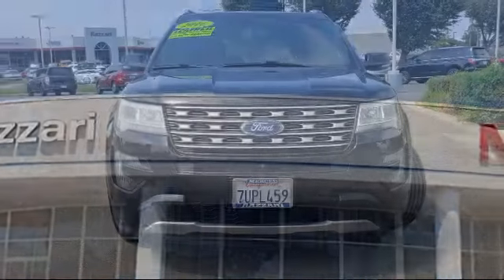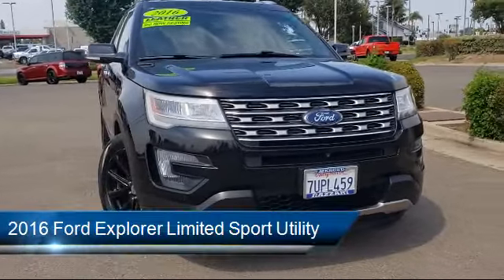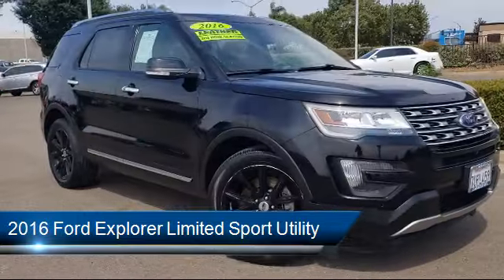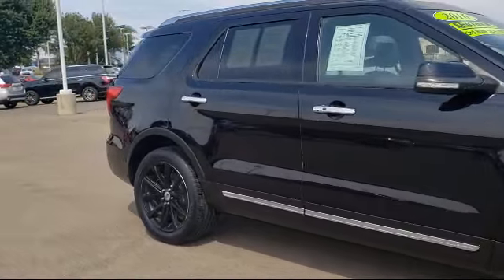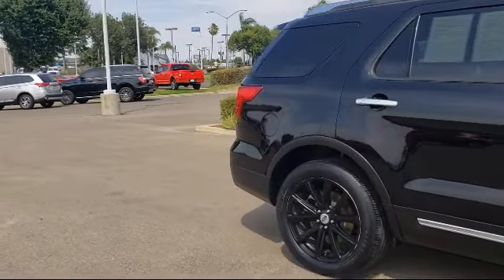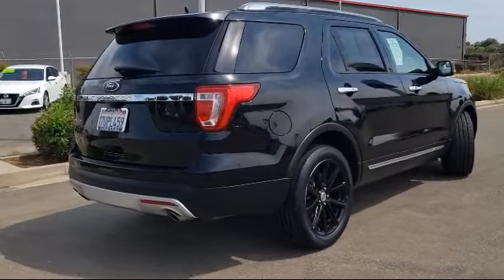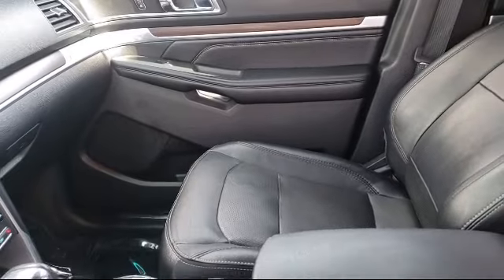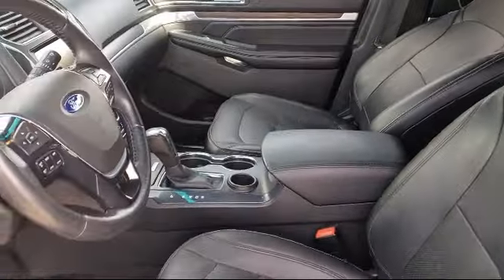2016 Ford Explorer Limited Sport Utility Merced Turlock Modesto Fresno Los Banos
2016 Ford Explorer Limited Sport Utility Stock Number: NTR3381 Vin:1FM5K7F85GGA35989.

Give us a call at or visit our for more information about this or any of our other vehicles.

Razzari Nissan
1675 Auto Center Drive